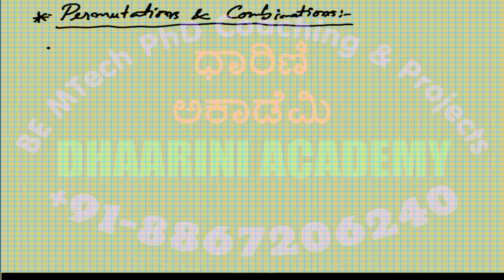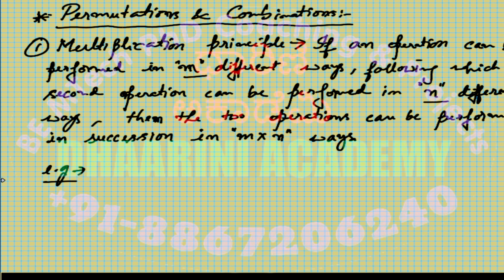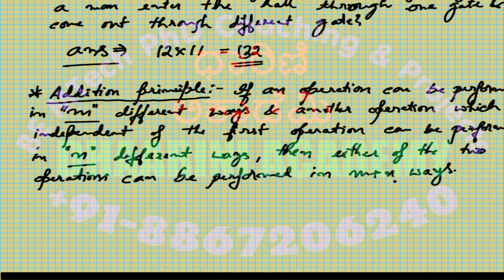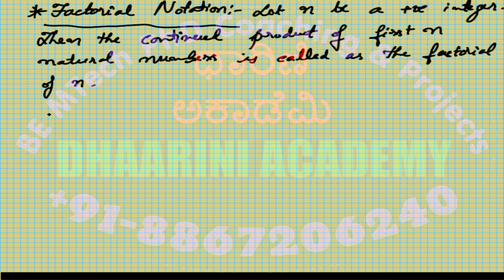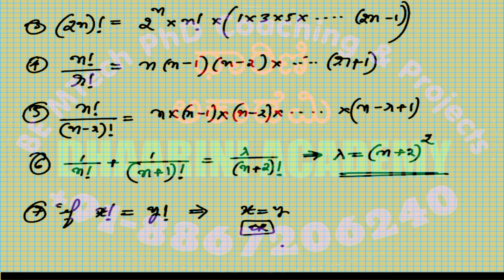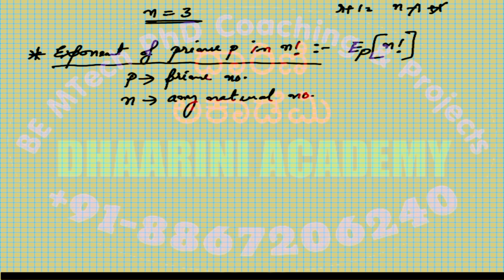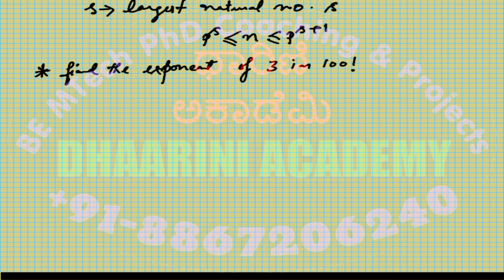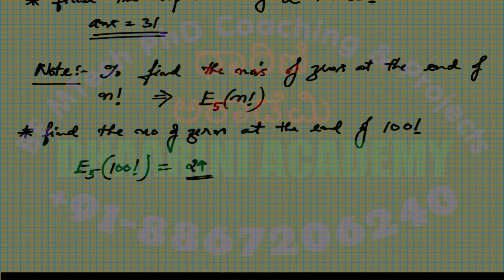Unbelievable Way to Ace IIT Maths: Permutations & Combinations Made Easy!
ಧಾರಿಣಿ ಅಕಾಡೆಮಿ
Dhaarini Academy of Technical Education
Bengaluru/Mangaluru/Manipal

MATHEMATICS fundamentals

Need to ace your IIT math permutation and combination class 11 exam? This is the video for you!

In this video, I'll show you an unbelievable way to easily learn and remember permutation and combinations. By the end of this video, you'll be able to tackle permutation and combination questions with ease! So what are you waiting for? Watch and learn!

In this video, we're going to show you an amazing way to ace your iit maths permutation and combination class! This method is so easy, even a first-time student can understand and utilize it!If you're struggling with permutation and combination class 11 or 12, then this video is for you! We're going to walk you through step-by-step, step by step, until you can correctly solve any problems that come your way. You won't believe how easy this method is, and how much easier math becomes when you break it down into easy-to-follow steps!In this video, we're going to teach you an unbelievable way to ace your IIT maths permutation and combination class!

Permutations and combinations are one of the main subjects you need to know for the IIT maths exam. But most people find them very difficult to learn. That's because permutations and combinations are really complex. But in this video, we're going to make them easy for you. We're going to give you a step-by-step guide that will make learning permutations and combinations a lot easier. So if you're looking for a way to boost your IIT maths scores, then watch this video!In this video, we are going to learn about Permutations and Combinations, from definitions to solving important problems. We will be using the Dhaarini Academy website as our resource, and the problems will be from the Class 11 IIT NCERT Maths syllabus.If you are looking for a fun and challenging class to take on your summer break, then look no further! In this video, we will be learning about Permutations and Combinations, and solving some important problems from the Class 11 IIT NCERT Maths syllabus. Don't miss it!In this video, we are going to learn about Permutations and Combinations, Class 11 IIT NCERT Maths, Important Problems Solved, Shakthi Gaura Dhaarini Academy. In this video, we are going to learn about the following topics:1. What is Permutations and Combinations?2. What are the different types of Permutations and Combinations?3. How to solve Problems involving Permutations and Combinations?4. Learn Important Problems Solved in this subject from Shakthi Gaura Dhaarini Academy.In this video, we will solve some important problems from the Permutations and Combinations chapter of Class 11 IIT NCERT Maths. We will also review some important concepts like permutations, combinations, and variations.If you are looking for a review of the Permutations and Combinations chapter of Class 11 IIT NCERT Maths, or you are looking for practice problems to help you improve your math skills, then this video is for you! We will solve some problems from the chapter and explore some important concepts. Hope you enjoy!